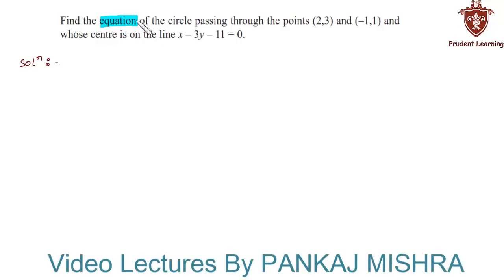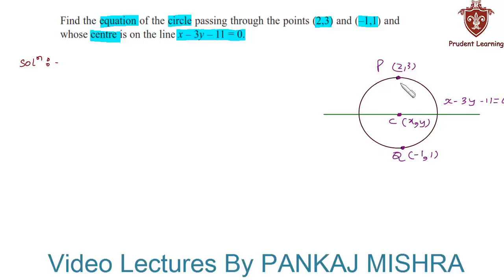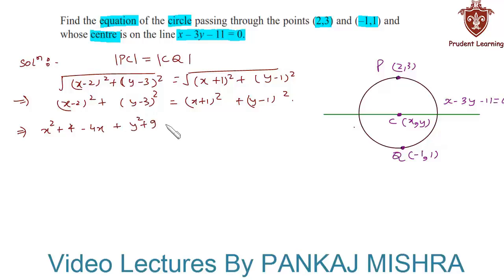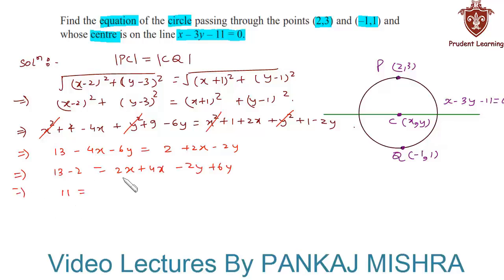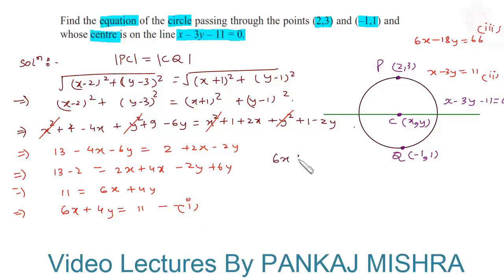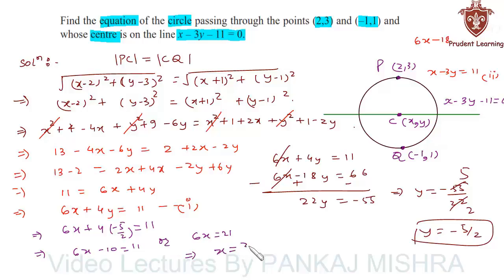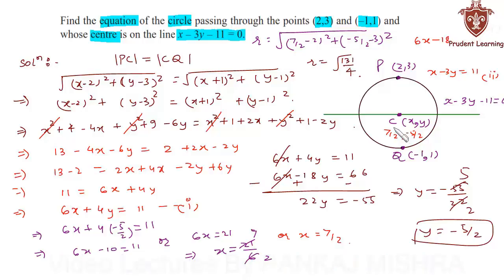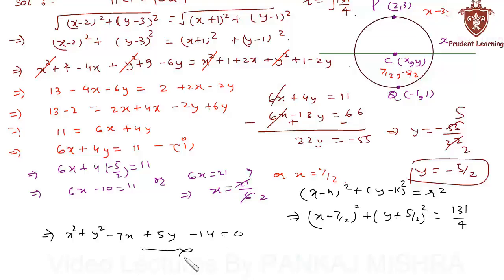CBSE Class 11 Maths l Conic Sections l NCERT Solutions , Ex 11.1 Q11